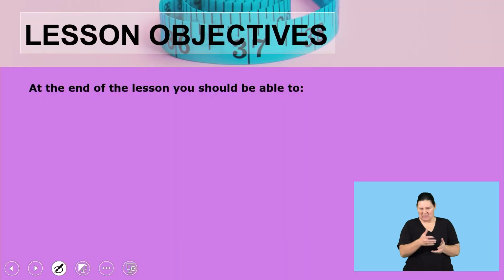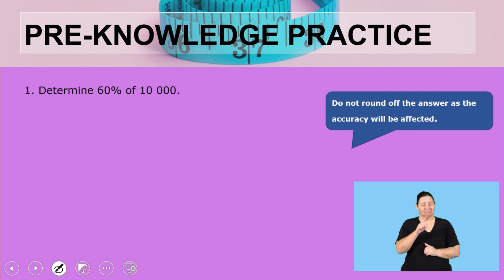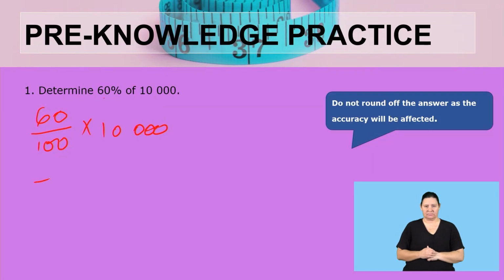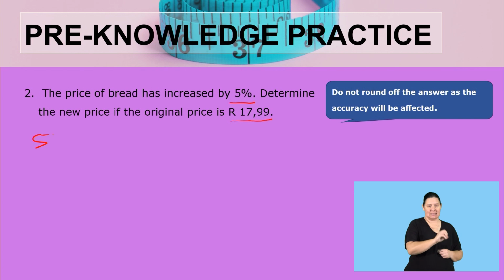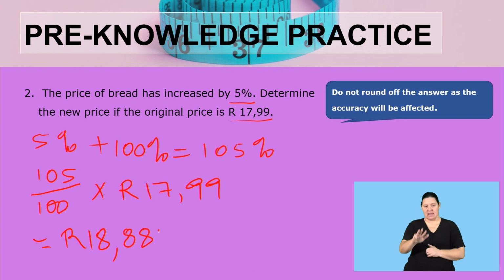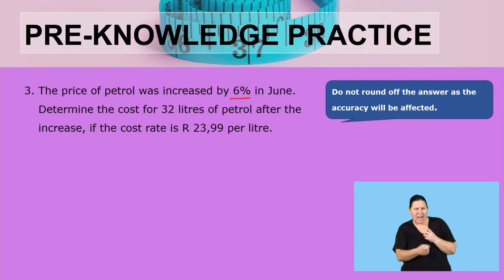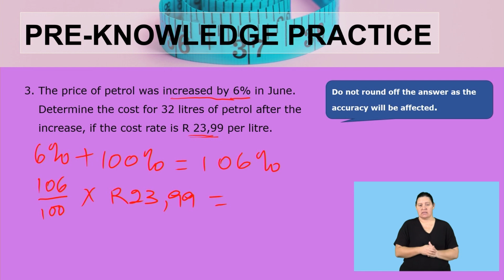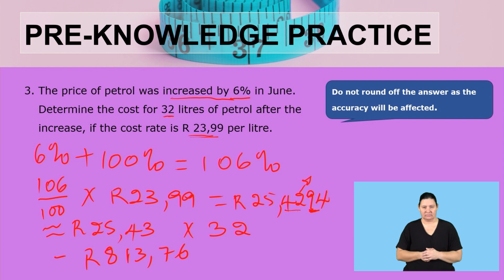Maths Literacy Grade 10 Percentage 2 Video 2 Seg 1